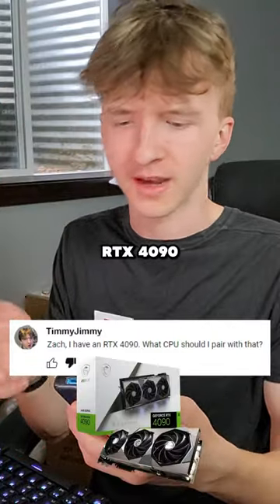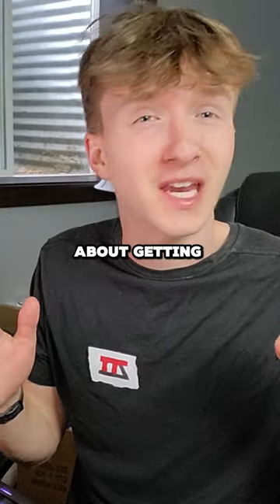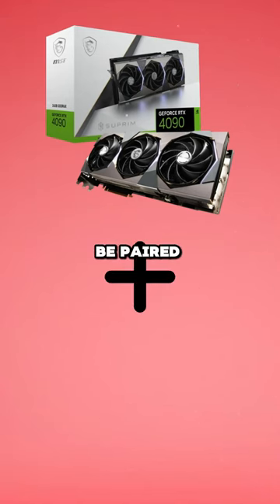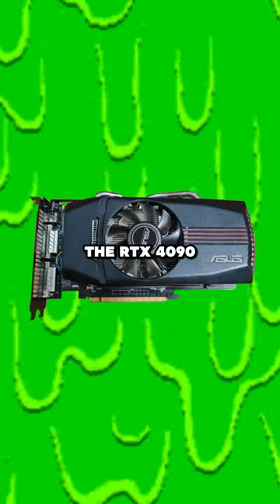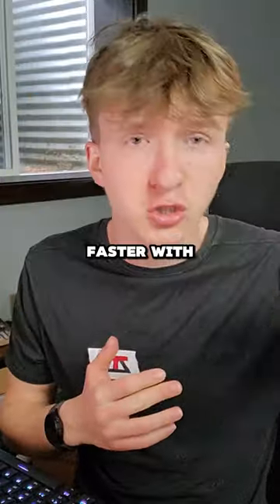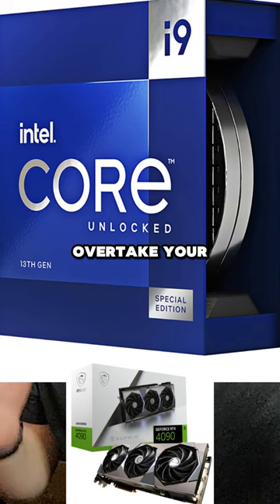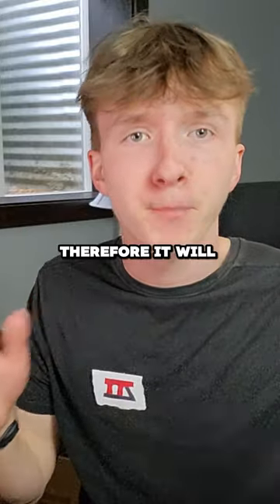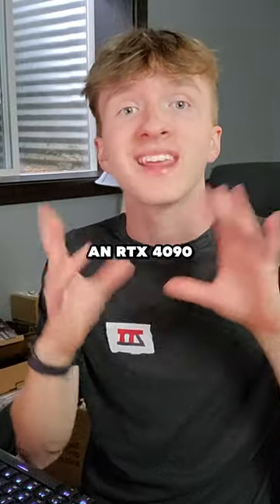Zach Tech Turfs Youtube Shorts Be like...